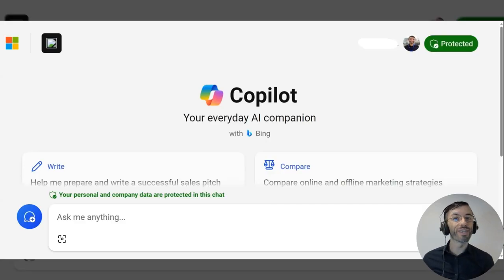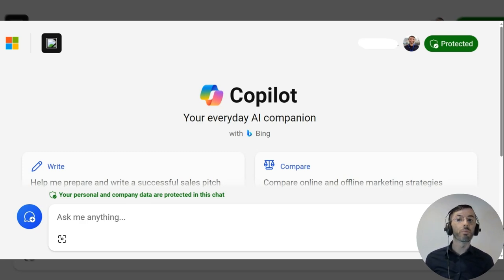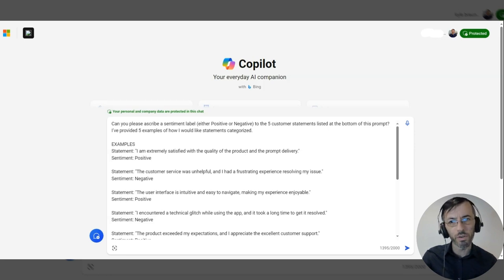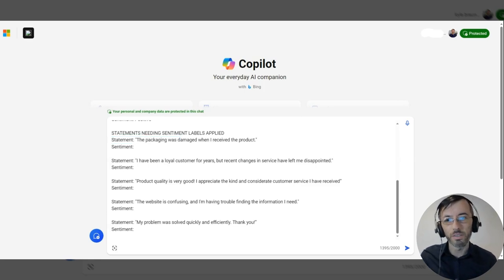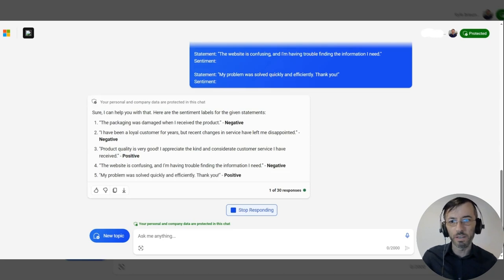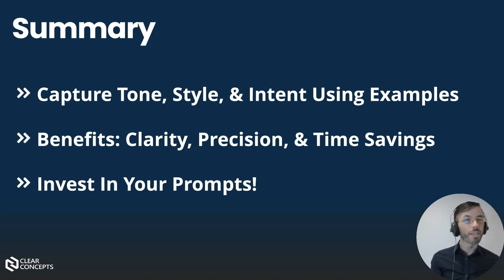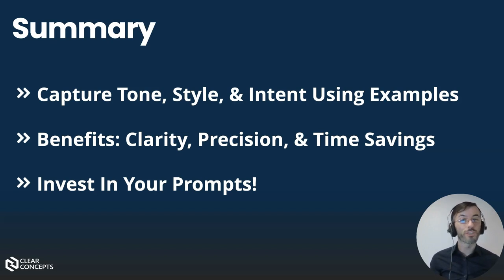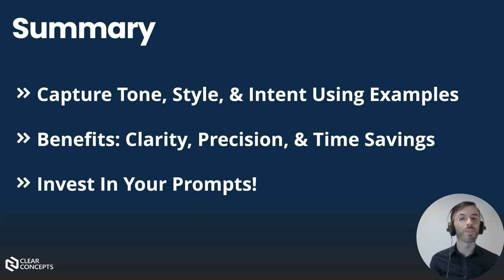Prompt Engineering - Tips & Tricks - Episode 7: Providing Examples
In this video, Kyle explores the tactic of providing examples of the output you are looking for from your AI chat bot.

Learn how our team at Clear Concepts approaches AI, and register for your free AI Assessment